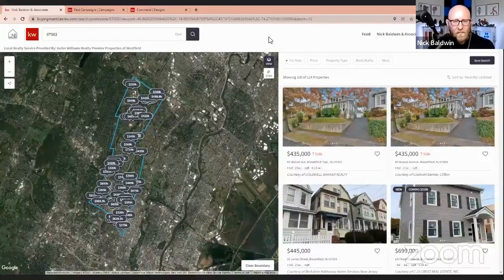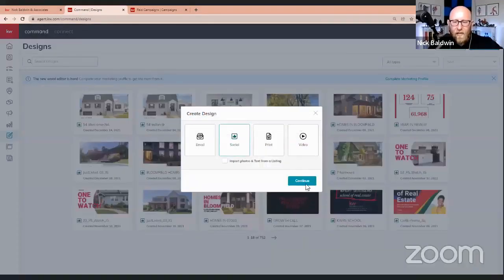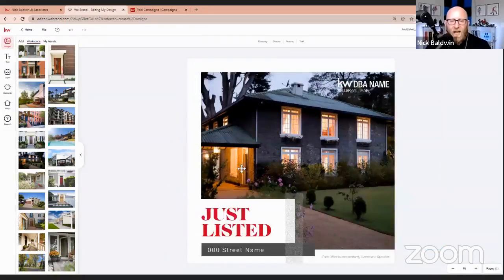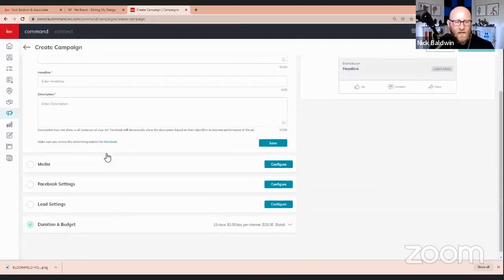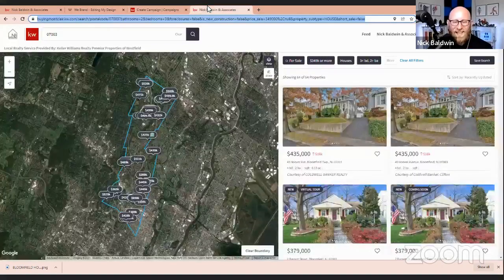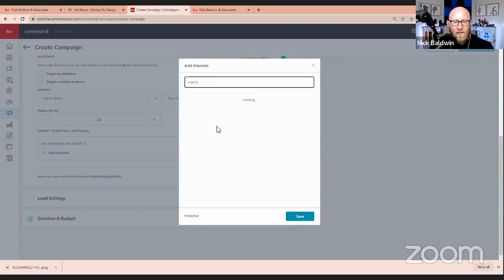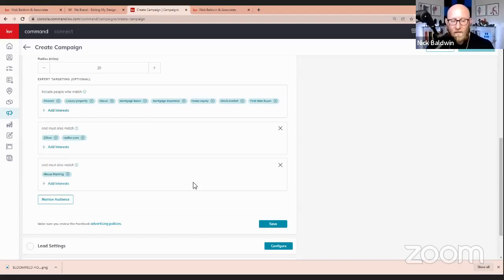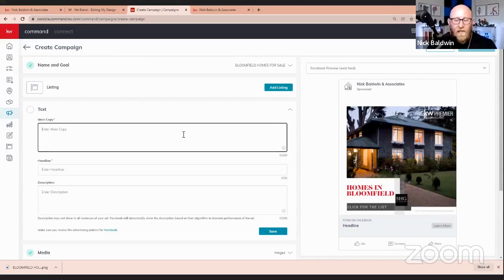Make a "Homes for Sale in..." Facebook Campaign